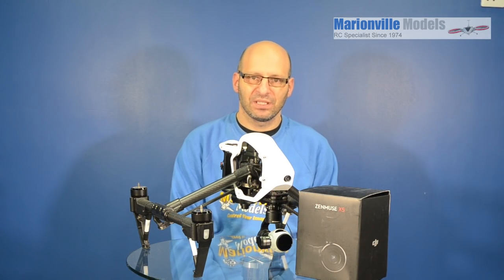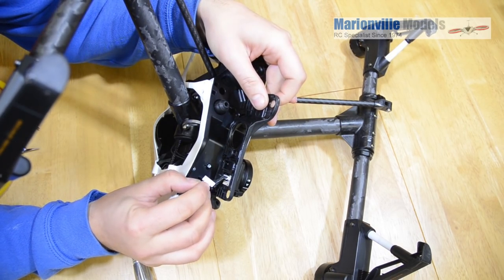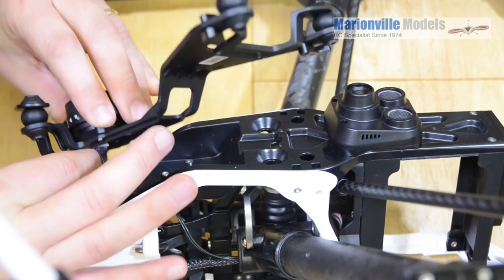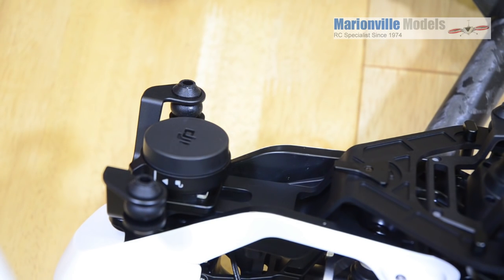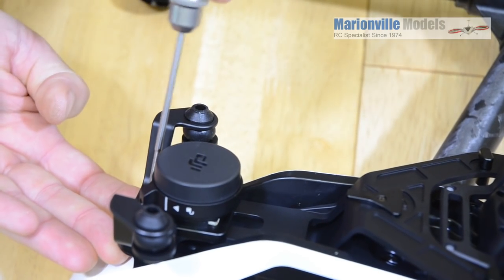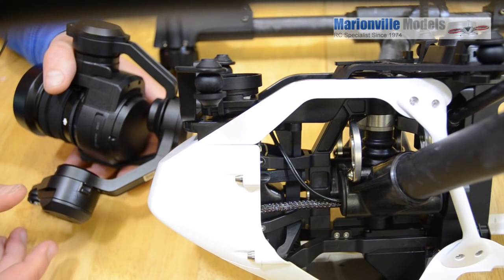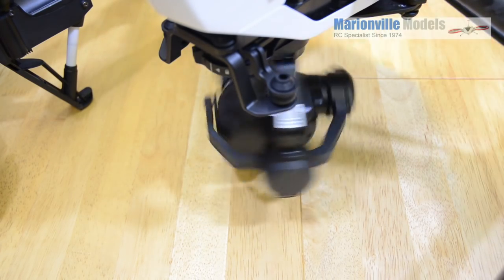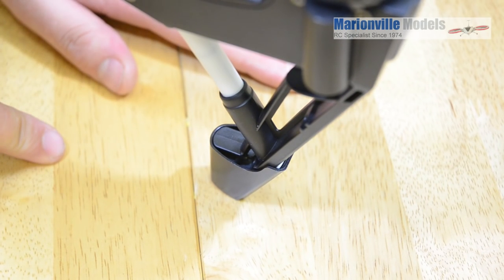Upgrading to DJI Inspire Pro with X5, How To Fit The Camera & Adaptor, Part1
Upgrading your Inspire to the new Inspire Pro. I take you through the conversion process.